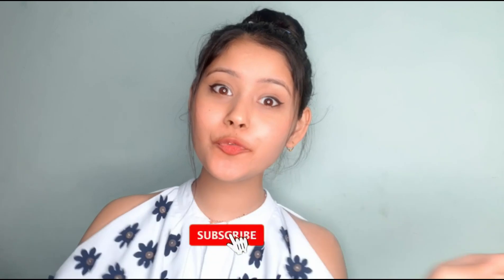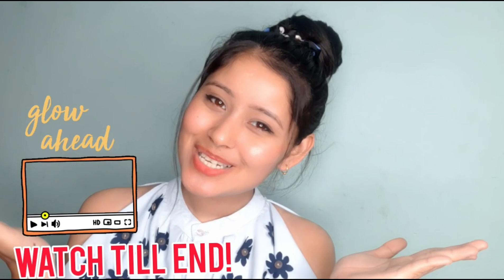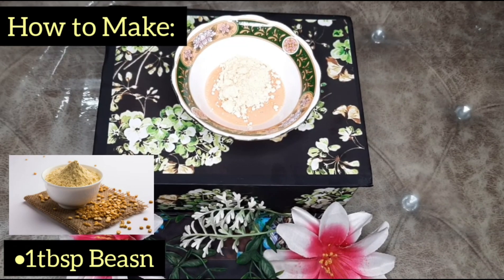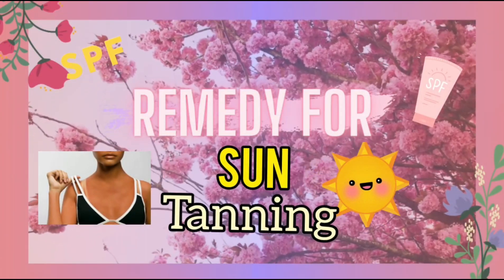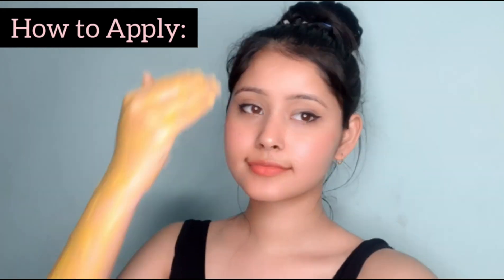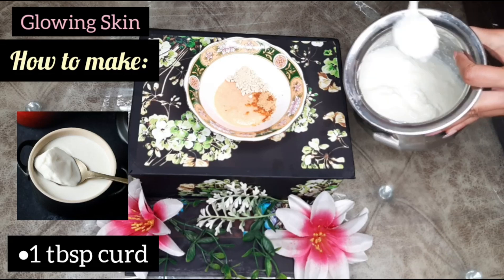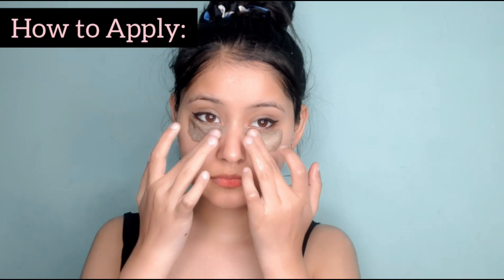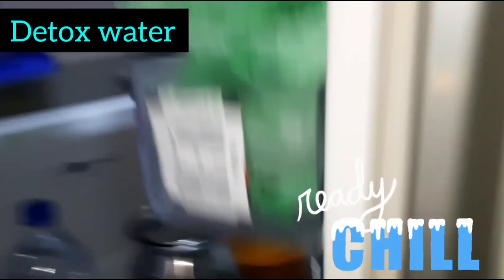Summer Body Care Hacks😍 |Full Body Whitening, Remove Tan & Pigmentation at Home | Kirantutorialz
Hi Guys, welcome back to my channel, in this video i will share with you body & skin care related problems and their solution which includes hair removal, hand care, back acne and  everything you may be Looking for.hope you like it.

Connect with KiranTutorialz through Social Media -